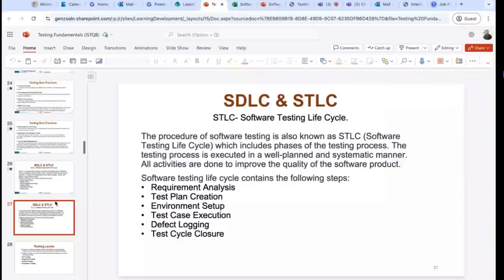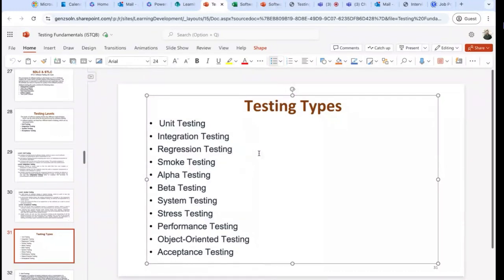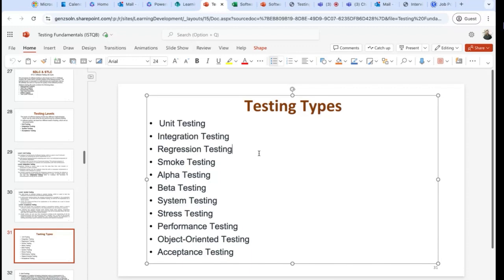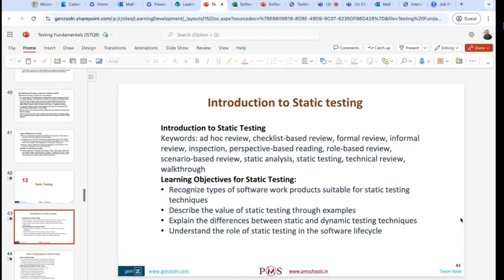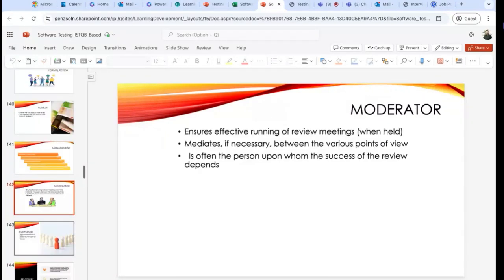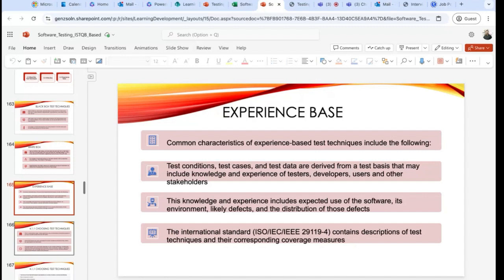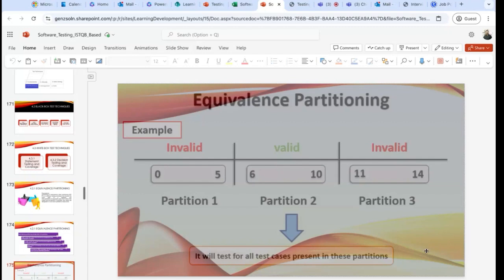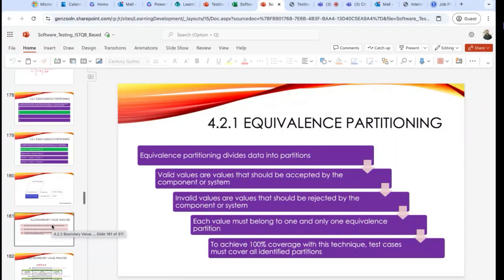Session 3 - Testing FUNDAMENTALS You Need to Know!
Are you ready to take your testing skills to the next level? In this video, we're covering the FUNDAMENTALS You Need to Know! From understanding the basics of testing to advanced techniques, we'll dive into the essential concepts that every tester should know. Whether you're a beginner or an experienced tester, this video is perfect for anyone looking to improve their testing skills and stay ahead of the curve. So, what are you waiting for? Watch now and start testing like a pro!